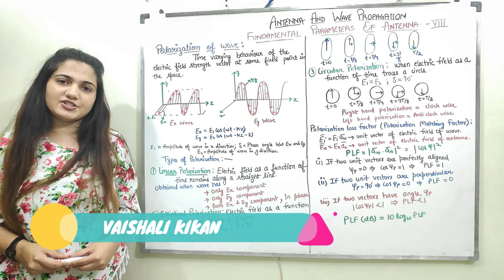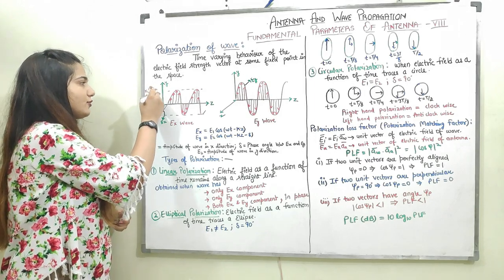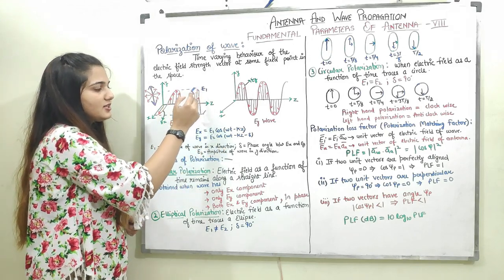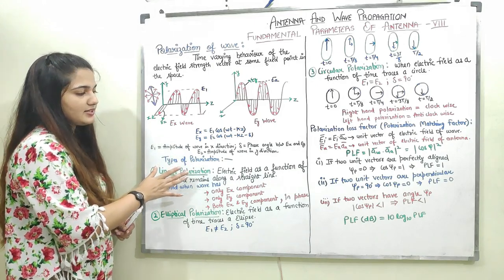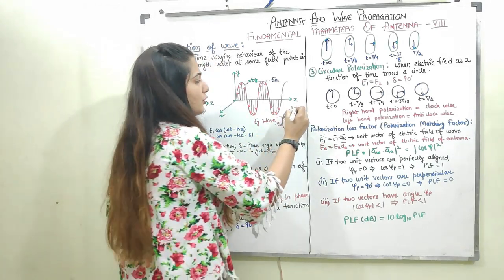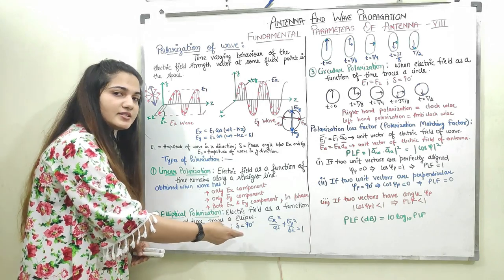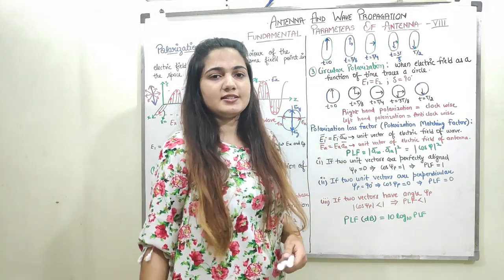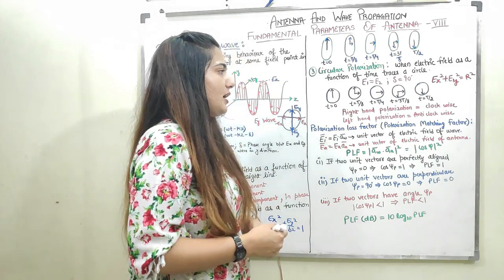Antenna polarization | Linear Circular and Elliptical | PLF | AWP | Vaishali Kikan | Lecture 9